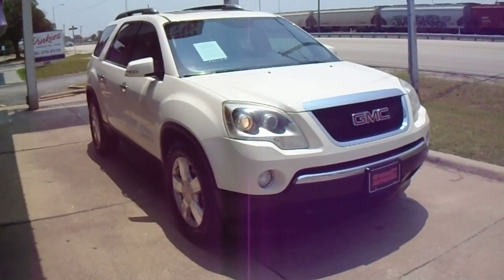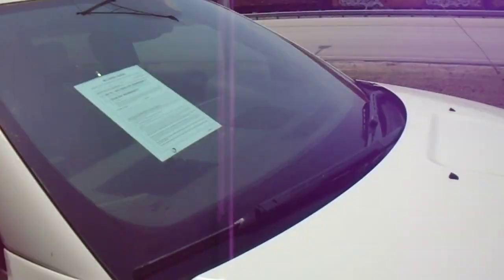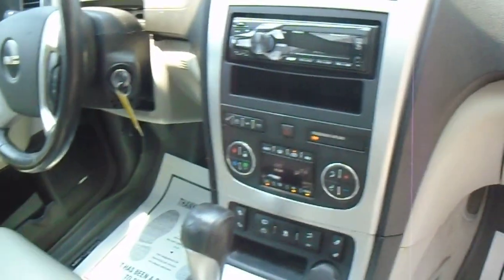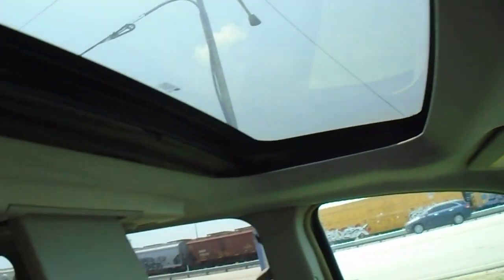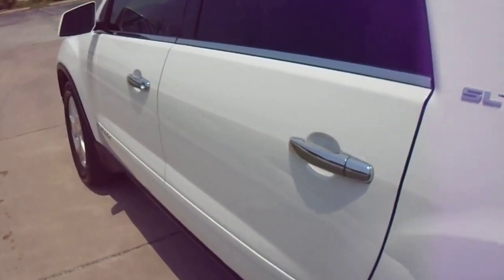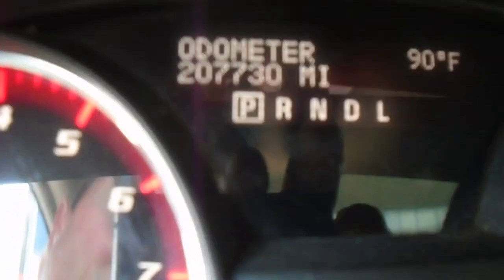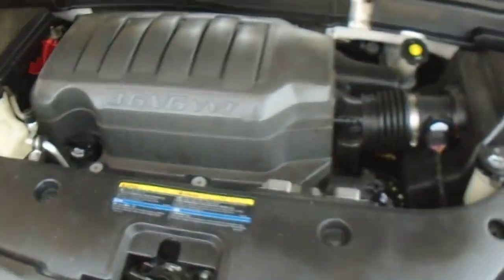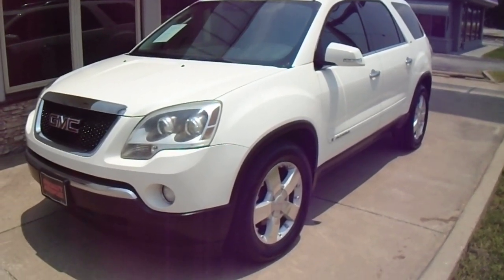2008 GMC Acadia SLT for sale Arlington Fort Worth Dallas Texas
2008 GMC Acadia SLT-1 FWD - $8,995 & 207,730 Miles (189249A)

Year: 2008
Make: GMC
Model: Acadia
Trim: SLT-1 FWD
Mileage: 207,730
Stock #: 189249A
VIN: 1GKER23718J189249
Trans: Automatic
Color: Pearl White
Vehicle Type: SUV
State: TX
Drive Train : FWD
Engine: 3.6L V6 DOHC 24V

Notes: AutoCheck Certified GMC Acadia SLT-1 with V6 engine, automatic transmission, cold dual a/c's, dual sunroofs, leather interior, new tires, alloy wheels, power windows, locks, mirrors and seats, DVD entertainment center, AM-FM-CD stereo and more. Runs, looks and drives great! Nationwide Warranty included. See all of our vehicles and free AutoCheck Reports

CLOSED MONDAYS

Vehicle Options
Air Conditioning
Alloy Wheels
Anti-Lock Brakes
Automatic Headlights
Cargo Area Tiedowns
CD
CD Changer
Child Safety Door Locks
Cruise Control
Daytime Running Lights
Driver Airbag
Driver Multi-Adjustable Power Seat
Electrochromic Interior Rearview Mirror
Fog Lights
Heated Exterior Mirror
Heated Seats
Interval Wipers
Keyless Entry
Leather Steering Wheel
Passenger Airbag
Passenger Multi-Adjustable Power Seat
Power Brakes
Power Locks
Power Mirrors
Power Seats
Power Steering
Power Tailgate
Power Windows
Rear Defroster
Rear Spoiler
Rear Wiper
Second Row Folding Seat
Second Row Sound Controls
Separate Driver/Front Passenger Climate Controls
Side Head Curtain Airbag
Steering Wheel Mounted Controls
Subwoofer
Sun Roof
Tachometer
Telematics System
Telescopic Steering Column
Third Row Seat
Tilt Wheel
Tinted Windows
Tire Pressure Monitor
Traction Control
TV/DVD
Vehicle Stability Control System
Voice Activated Telephone

Specialty Autoplex
3005 E Division St